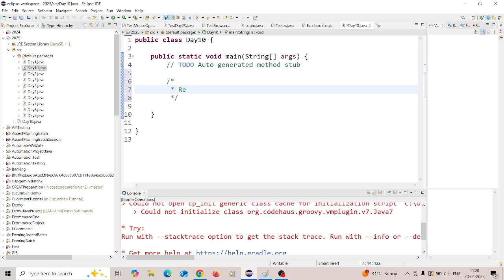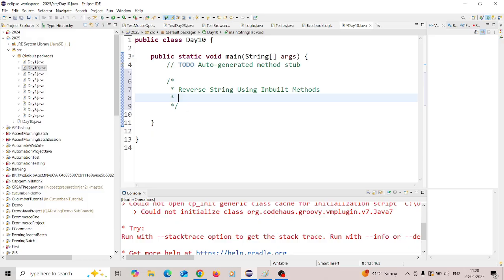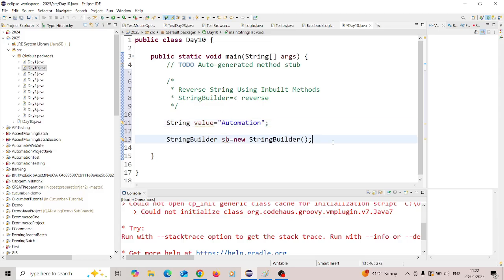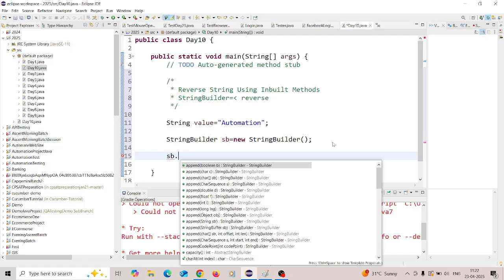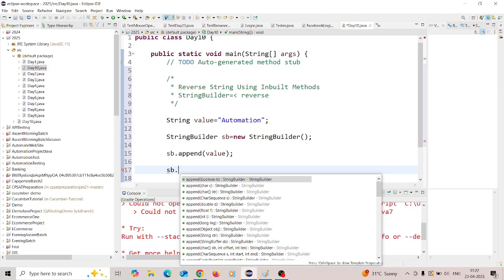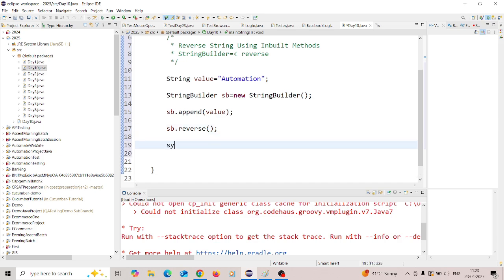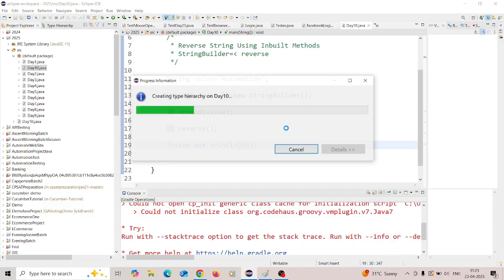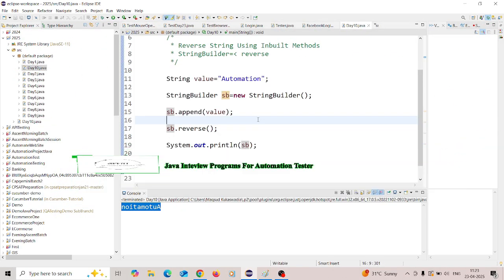How to use StringBuilder Class in Java